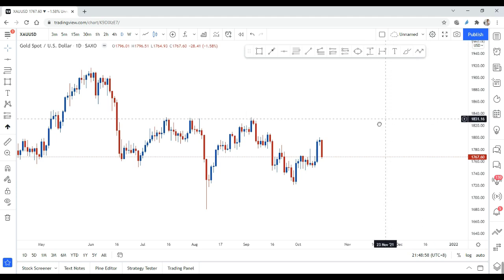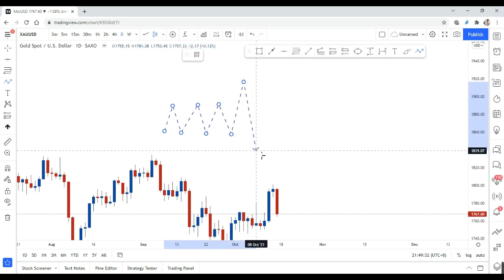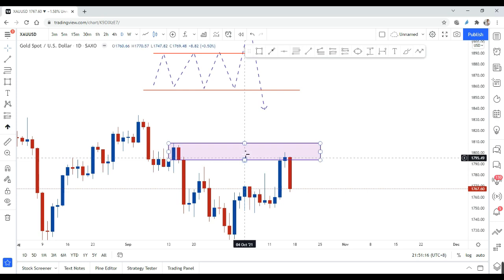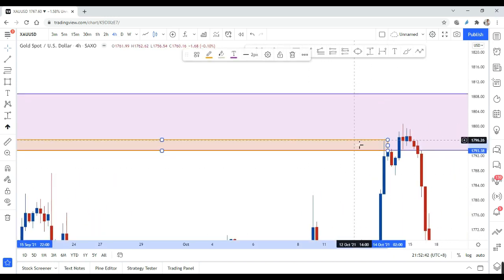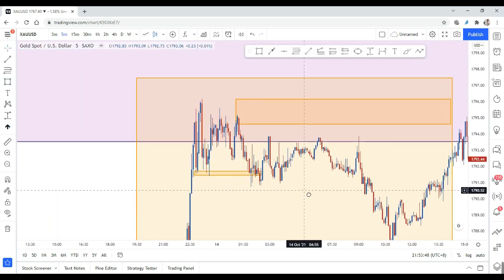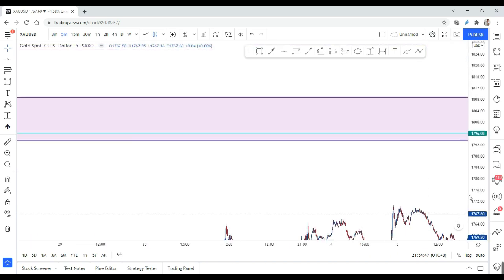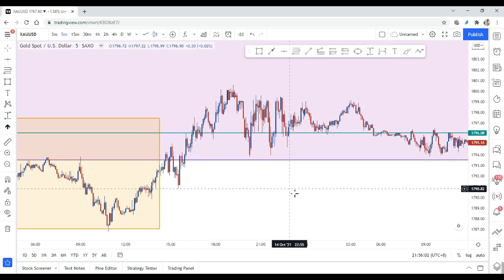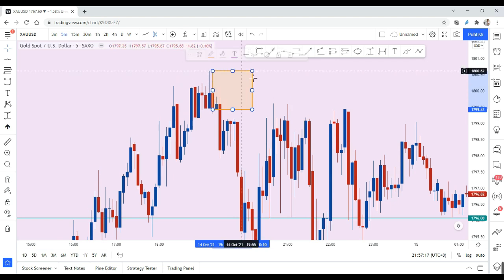The Supply and Demand - Confirmation with Sniper Entry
Not only a normal confirmation but with sniper entry. Which increase your risk reward ratio greatly while minimizing your risk.